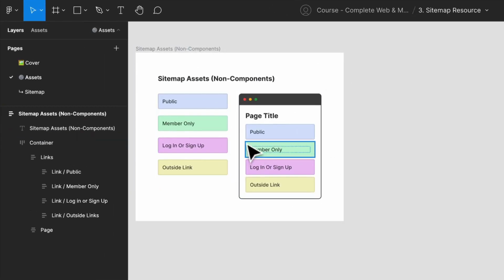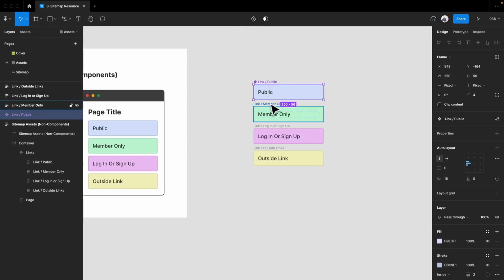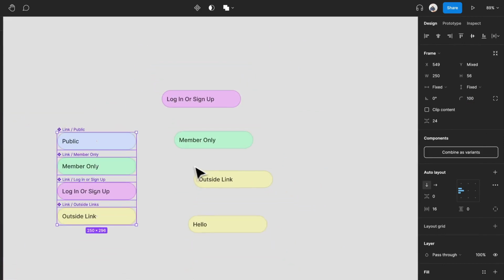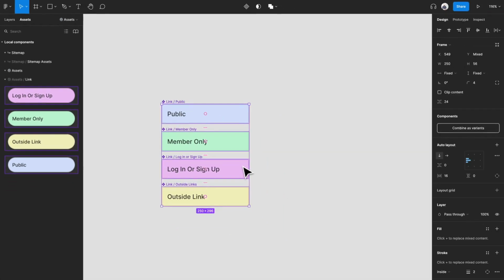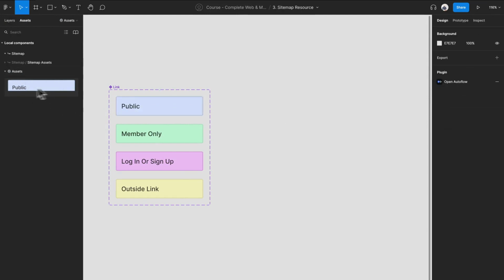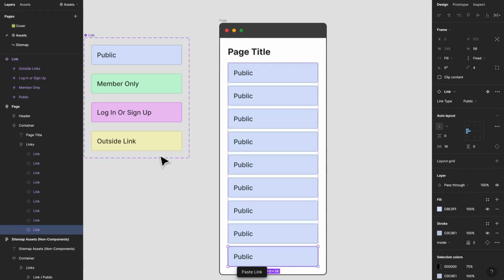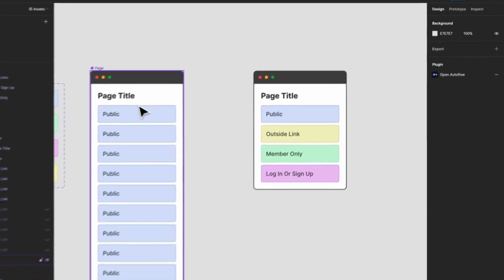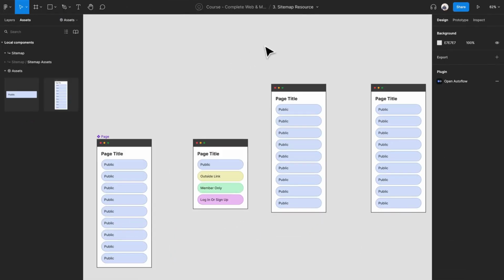54 Figma Check In Basic Components and Variants Zero To Mastery 1920x1080 452K